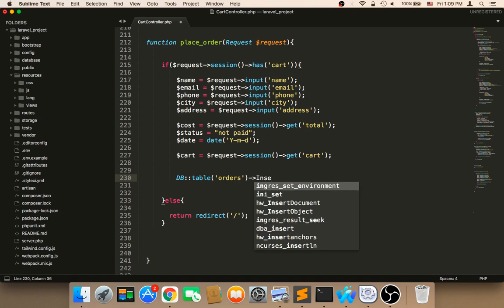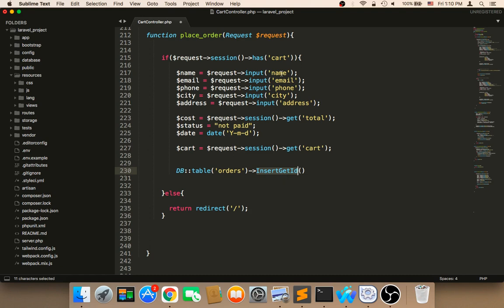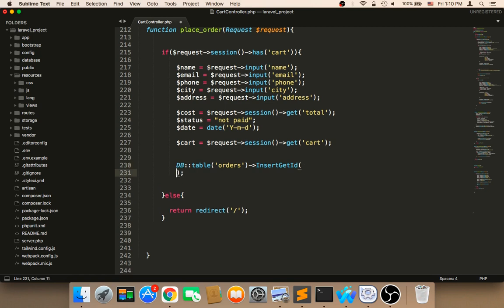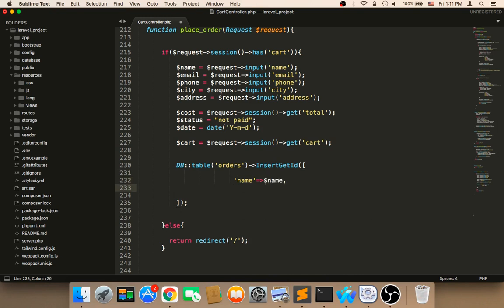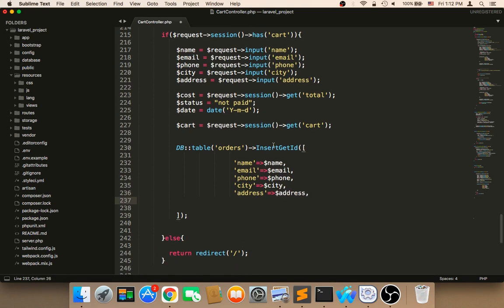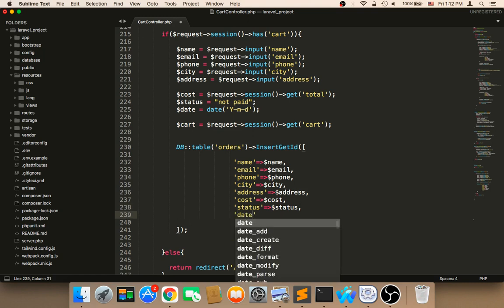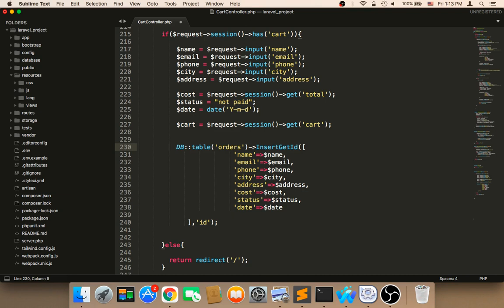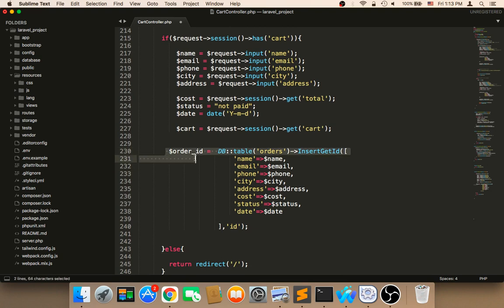Create Clothes E-commerce Website Using Laravel - Part 38